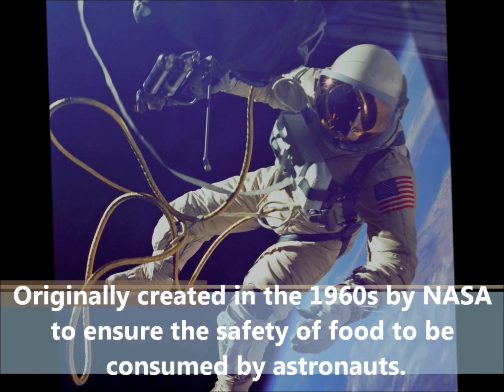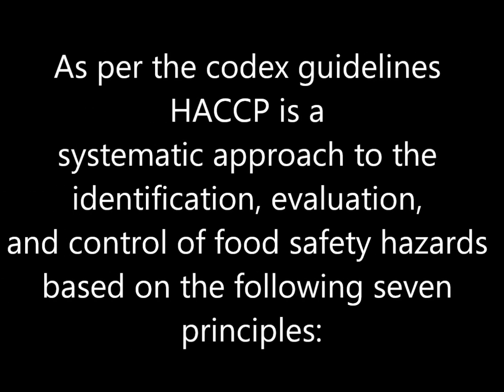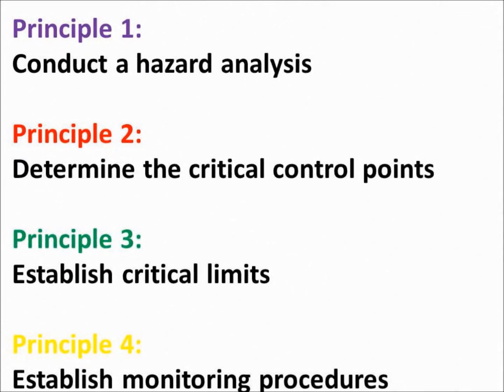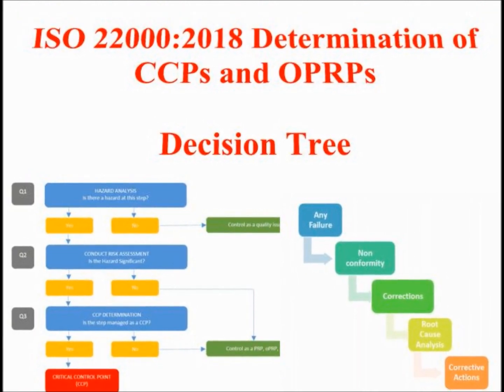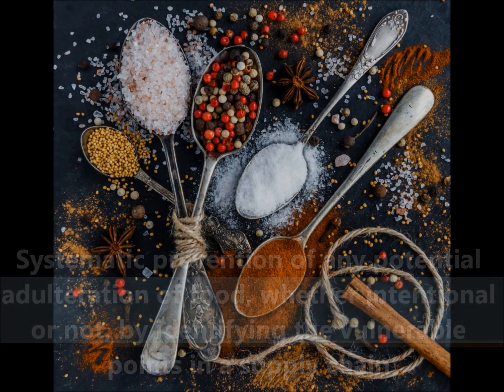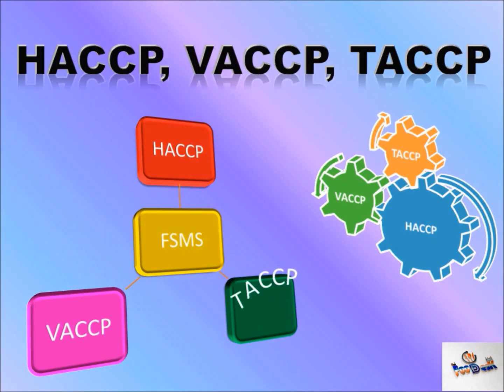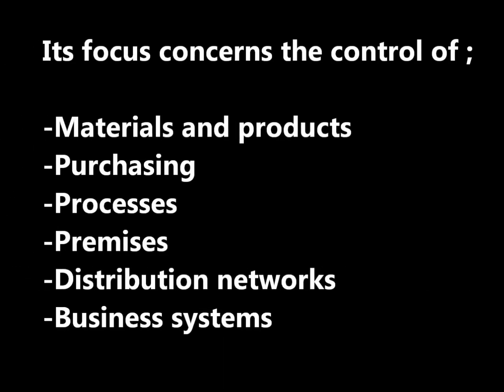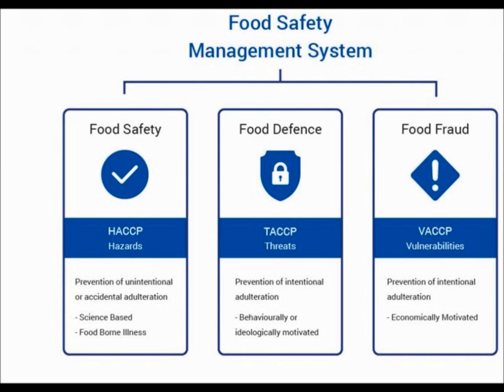HACCP, VACCP and TACCP - Differences and comparison of terms used in FSMS - Episode 02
Differences and comparison of terms used in FSMS - Episode 02
Today we are discussing about most common terms which are used in FSMS;  Hazard Analysis Critical Control Points (HACCP), Vulnerability Assessment and Critical Control Points (VACCP) and Threat Assessment and Critical Control Points (TACCP)

Images Source ;
Photo by James Wheeler from Pexels
Photo by FRANK MERIÑO from Pexels